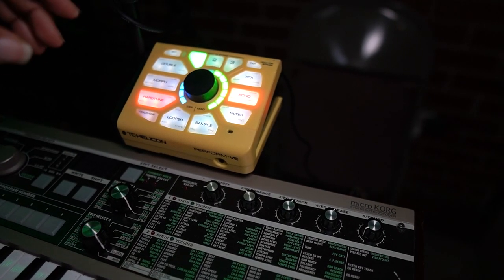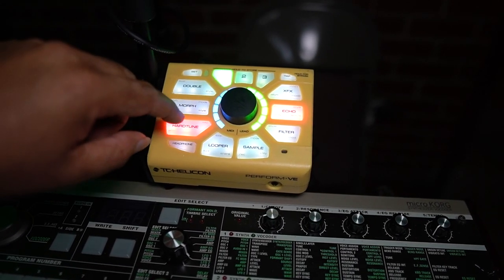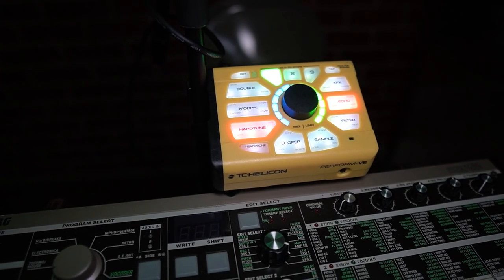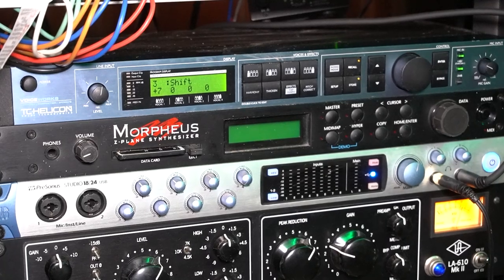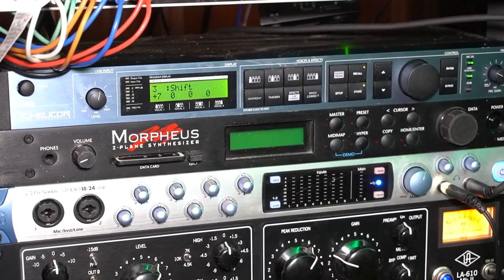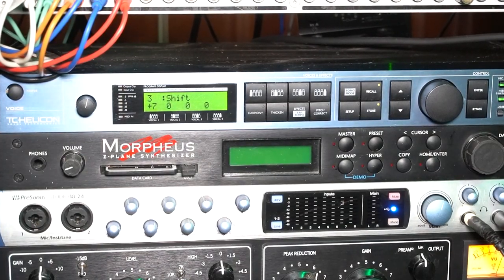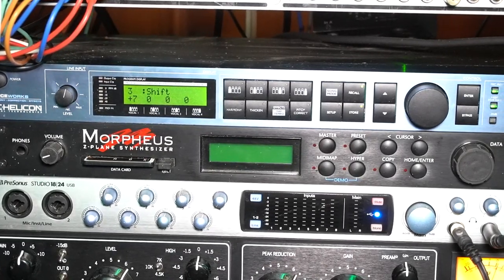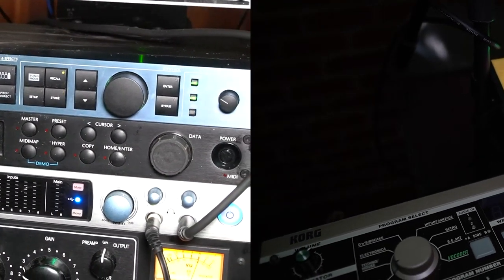My secret formula for Live Autotune (NO SOFTWARE)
Live Autotune is one of the most sought after effects today. In this video, I show you two tools that I use to give you that live autotune effect. Autotune is another work for pitch correction.
Believe it or not I'm posting new music on Soundcloud!
Listen to my podcast!
CASHAP: $DillioT2K